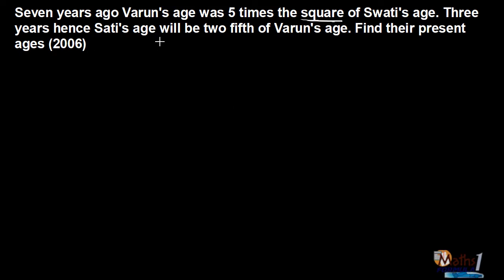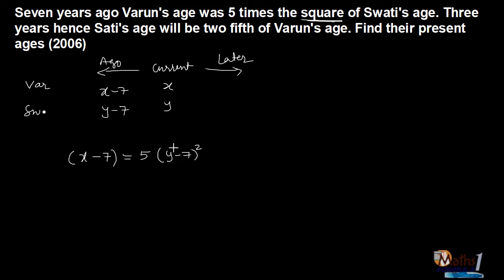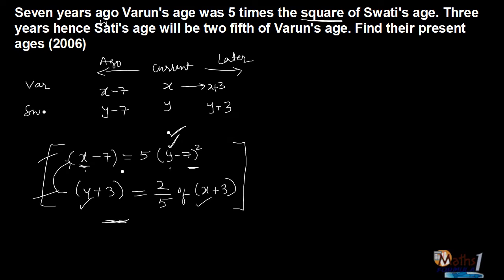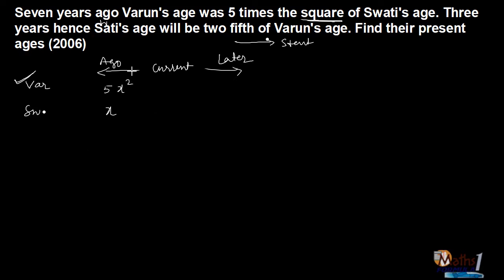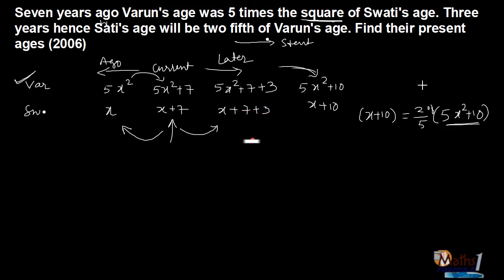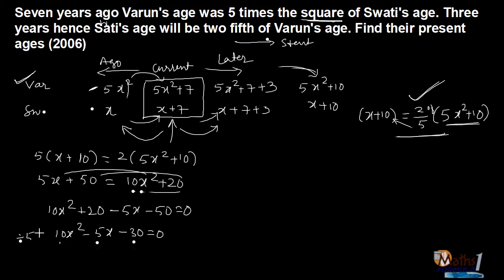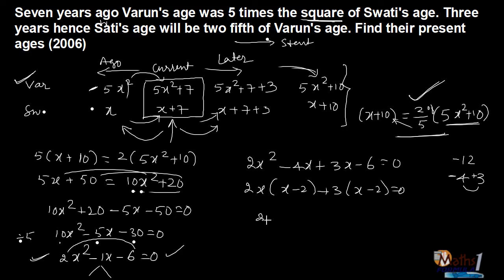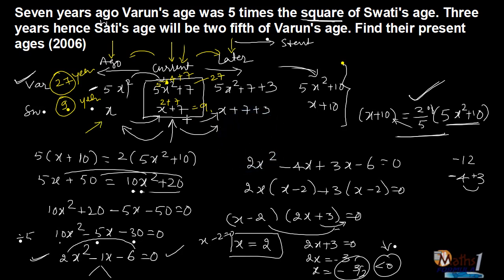Quadratic Equation | AGE related question | Seven Years ago Varun's age was 5 times the square of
In this video let's understand the thinking process of solving a word problem.
I will go through the steps of using 1 and 2 variables and select the one which favors our question.

You can order / request for a sample chapter of the book that I have written and know more about the